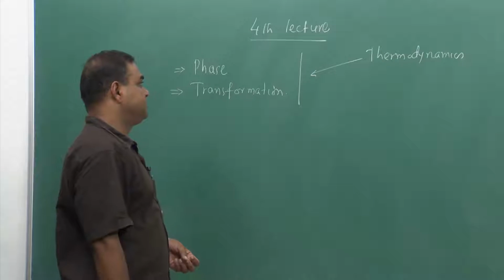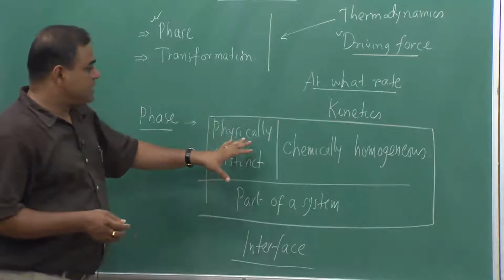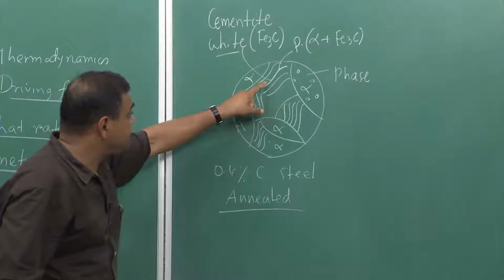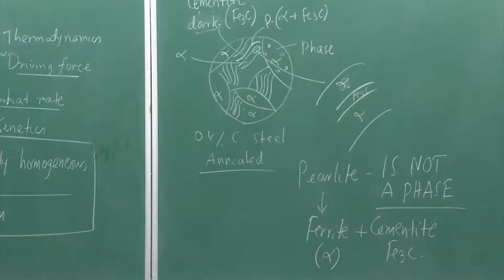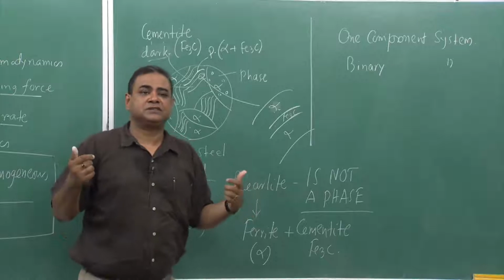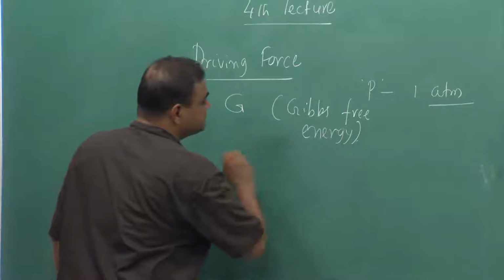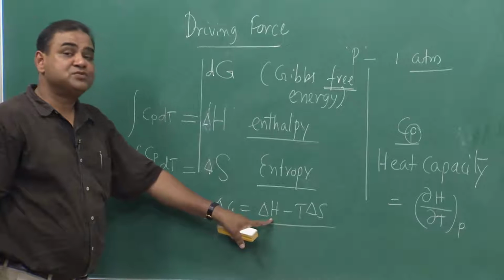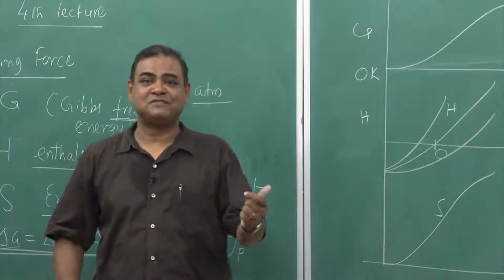Critical Definition and Phase Transformation Thermodynamics and Driving Force